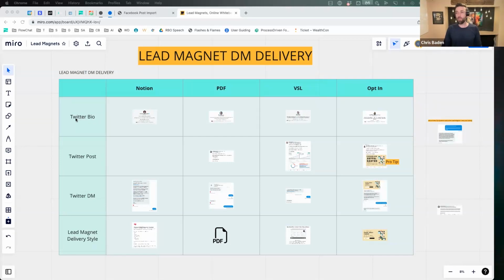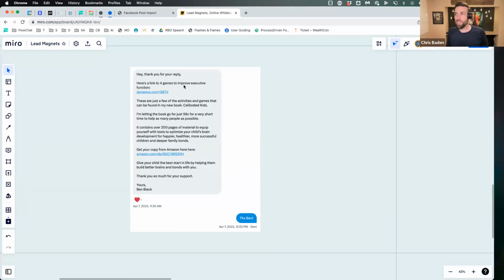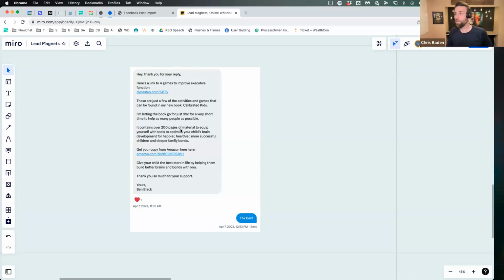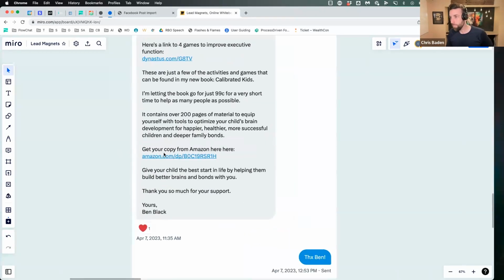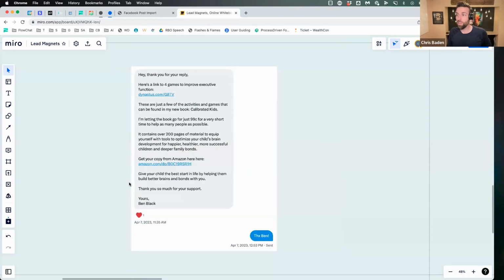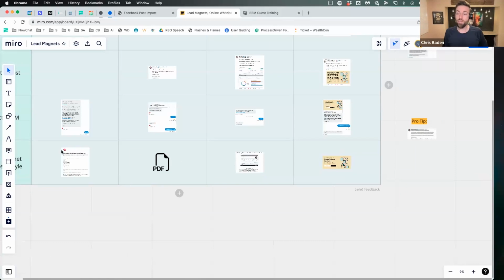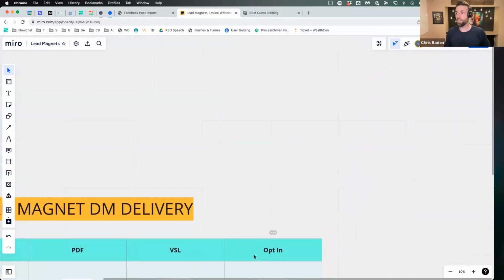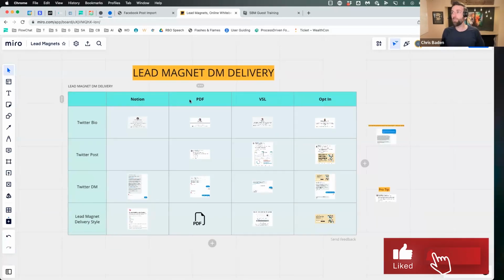Lead Magnet Secrets - Keys From 4 Top Marketers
Dive deep into the world of "Lead Magnet Mastery - Keys From 4 Top Marketers," where we unlock the secrets to creating irresistible lead magnets that not only captivate but convert.

This video is a goldmine for anyone looking to enhance their lead generation strategies and email marketing techniques.

In today's digital marketing landscape, having a lead magnet that stands out is not just beneficial; it's essential.

The four marketing maestros featured in this video share their top marketers' secrets, honed from years of experience and countless successful campaigns.

From the initial concept to the final execution, they cover every step necessary to achieve lead magnet mastery.

Because it's packed with actionable insights on creating effective lead magnets that resonate with your target audience. You'll learn about content marketing strategies that not only inform but engage, and digital marketing techniques that drive traffic and conversion rate optimization tactics that turn visitors into leads, and leads into customers.

The experts delve into various types of lead magnets, from eBooks and webinars to quizzes and free trials, explaining how each can be leveraged to maximize customer acquisition strategies. They also discuss the importance of aligning your lead magnet with your overall marketing funnel optimization to ensure a smooth transition from prospect to paying customer.

Lead nurturing practices are also a key focus of this video. The marketers emphasize the need for ongoing communication and relationship building, sharing tips on how to keep your leads engaged and interested in your offering. Whether you're focusing on B2B lead generation or targeting individual consumers, the principles of effective lead nurturing remain the same.

But it's not just about the what; it's also about the how. The video covers inbound marketing techniques that attract the right kind of attention and high converting lead magnets that make signing up irresistible. You'll discover how to use data and analytics to refine your approach and continuously improve your results.

For those struggling to find the right formula for their lead magnets, this video provides a beacon of hope. The top marketers share real-life examples and case studies, illustrating how their strategies have led to significant growth in leads and sales. They also address common challenges and misconceptions, busting myths that may have been holding you back from lead magnet success.

By the end of this comprehensive walkthrough, you'll be armed with the knowledge and tools needed to create a lead magnet that not only attracts but also effectively converts your target audience. Whether you're new to the game or looking to refine your existing strategies, "Lead Magnet Mastery - Keys From 4 Top Marketers" is your guide to elevating your digital marketing efforts to new heights.

Don't miss this opportunity to learn from the best in the business. Watch now, apply the lessons learned, and start seeing a tangible improvement in your lead generation and email marketing results.

Happy marketing!

sean

PPPS... Ready to transform your lead generation game? Click the play button and embark on your journey to lead magnet mastery with the guidance of top marketers in the industry.

00:00 - Intro
00:18 - Subscribe
00:42 - Miro white board
05:12 - Ben Black
07:45 - SBM Smart Biz Mastermind
08:51 - Stephan Smulders
12:26 - Matt Wolach
16:38 - King
19:46 - Subscribe